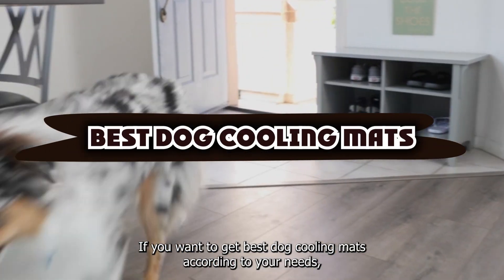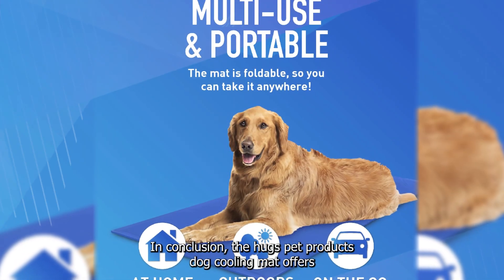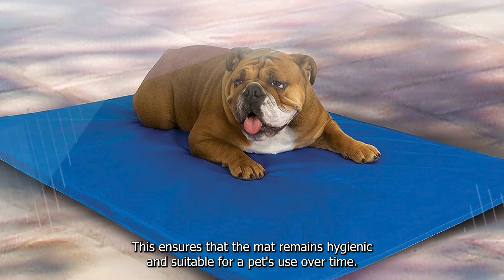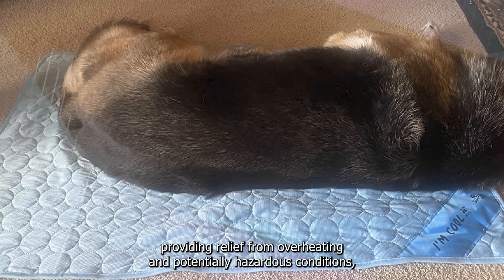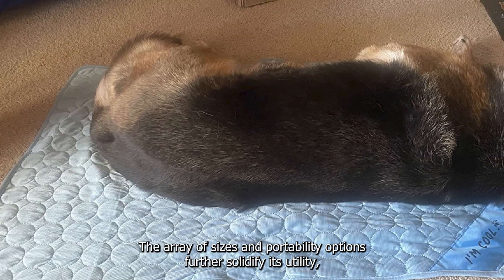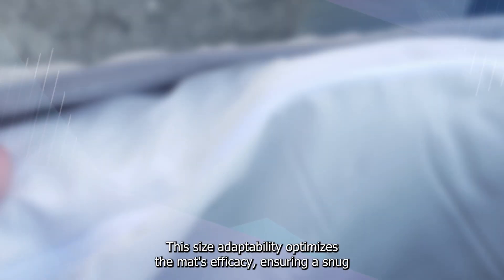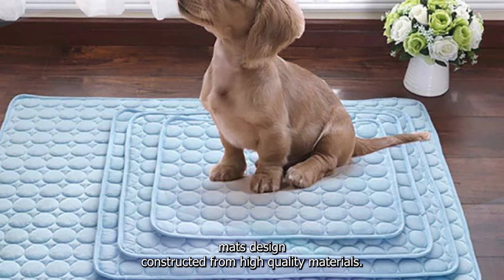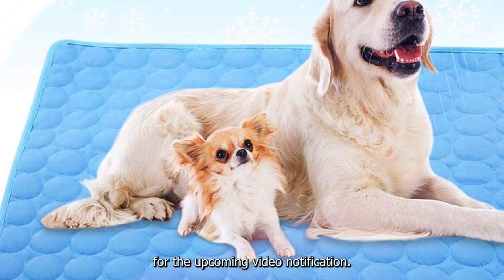Beat the Heat! Top-Rated Dog Cooling Mats to Keep Your Pup Cool All Summer Long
Links Get From Here:

1 . Hugs Pet Products Dog Cooling Mat

2 . K&H Pet Products Dog Cooling Mat

3 . INSPECTOR TAIL Dog Cooling Mat

4 . PetFusion Dog Cooling Mat

5 . Wontee Dog Cooling Mat